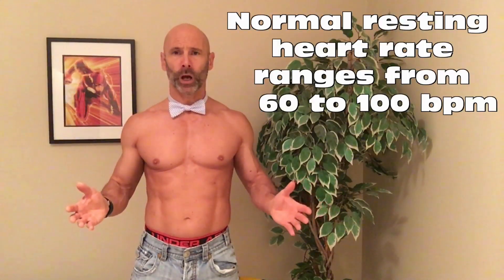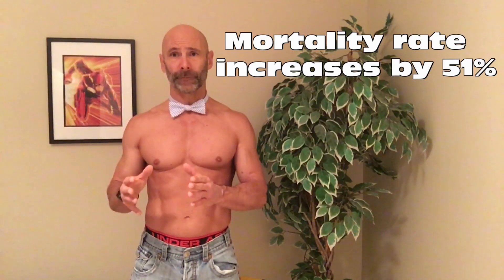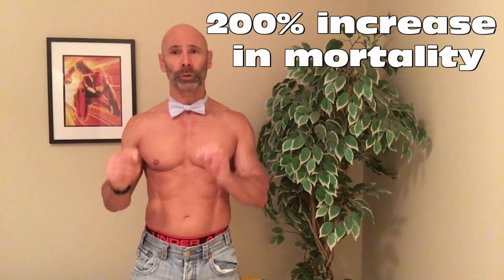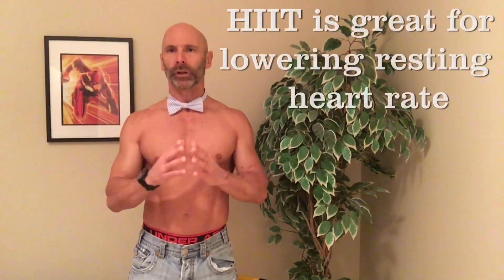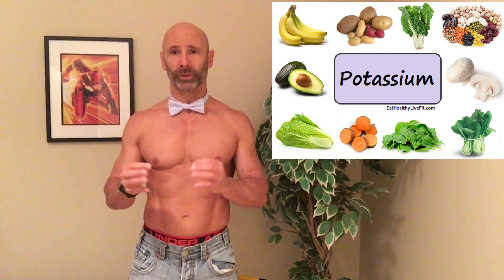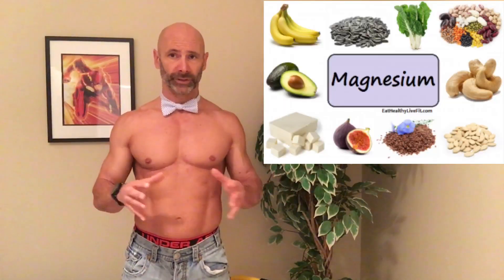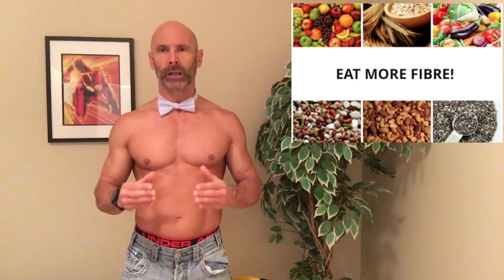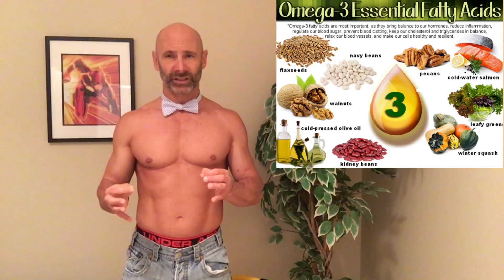Live Longer and have Greater Longevity by lowering your Resting Heart Rate. With Cardio Diet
Our resting heart rate is a direct indicator of how long we are going to live.

In the animal kingdom the animals with the highest heart rates have the shortest lives and the animals with the lowest heart rates live the longest. For example the Galapagos Tortoise has a resting heart rate of 6 beats per minute and lives 177 years.

Now we as humans can't get our heart rates down to 6 beats per minute but 50 is attainable. A resting heart rate of anywhere between 60 and 100 beats per minute is considered normal with 70 to 75 beats being the average. So how much difference does it make to have a heart rate of say 75 instead of 50? I read a couple of studies and the indicate it makes as much as 51% increase in mortality and if you are over 80 beats per minute then it suddenly jumps up to 200%! That is down right scary.